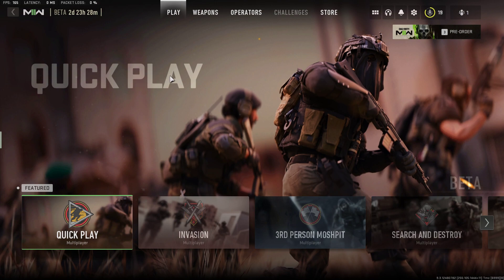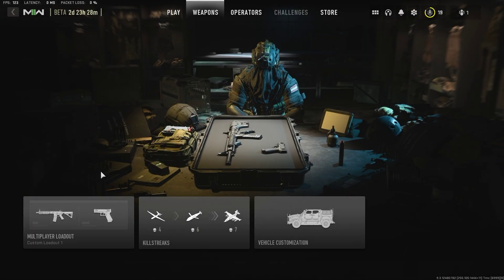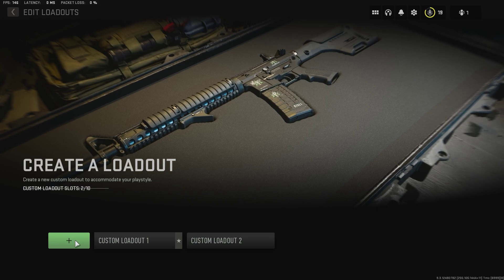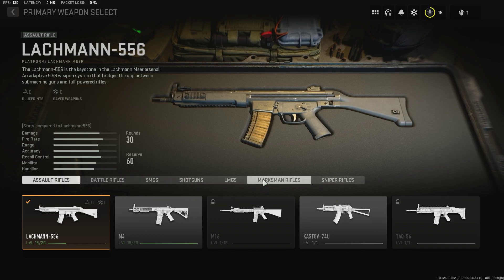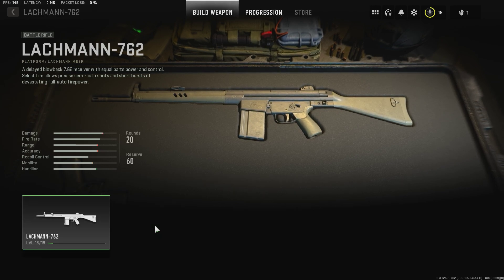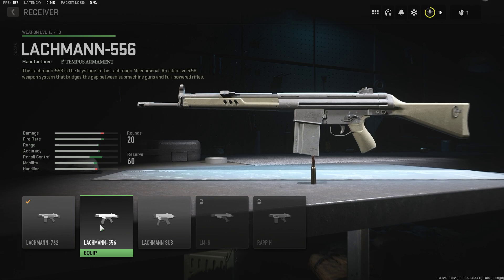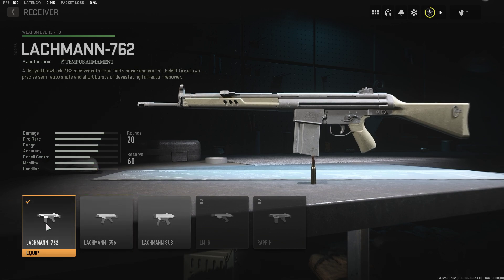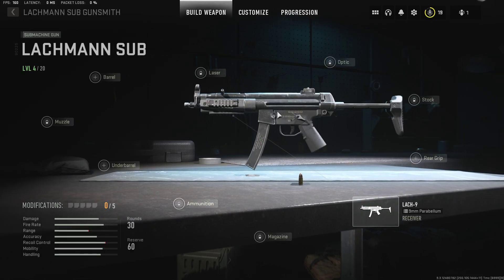HOW TO UNLOCK THE MP5- MODERN WARFARE 2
Hopefully this video helped you guys